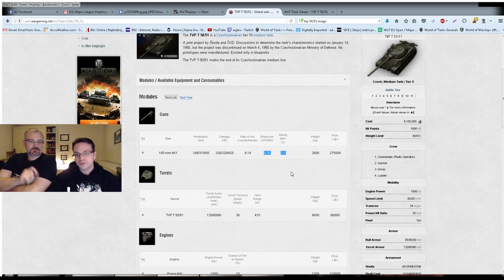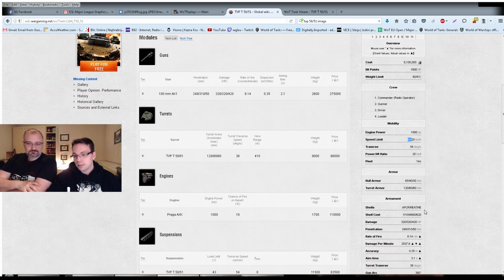WOT - TVP T 50/51 , Radley-Walters' Medal + High Caliber - 9 kills + 8.5k Damage by Lemy83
If you are from Balkan check out Fan-Page for this region
(2016) In this World of Tanks episode take a look at this full HD video, where Lemy83 scored Ace Tanker, Radley-Walter's Medal, Top Gun and High Caliber doing 9 kills and 8.5k damage with TVP T 50/51!.
This is THE tutorial on how to play TVP T 50/51 and be efficient in it. Take a look!